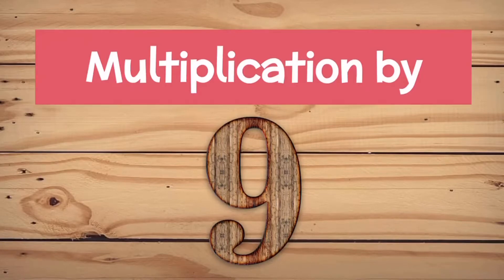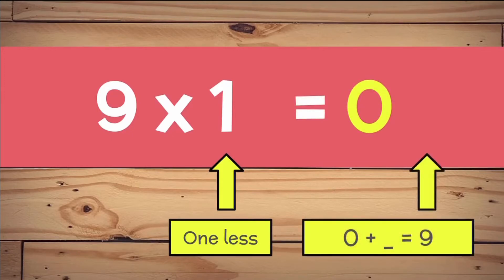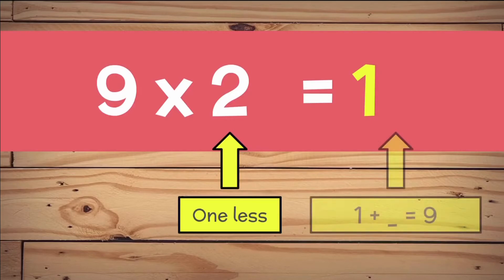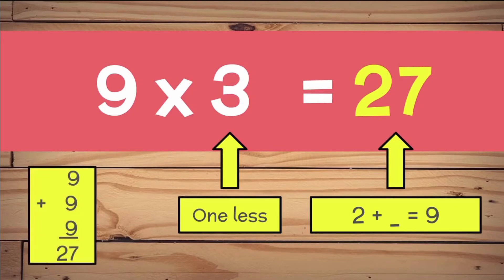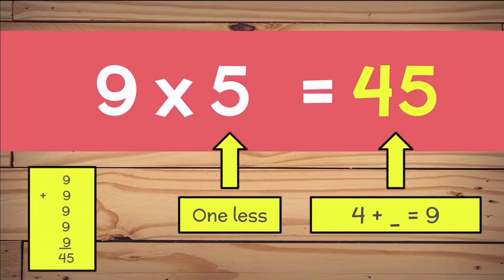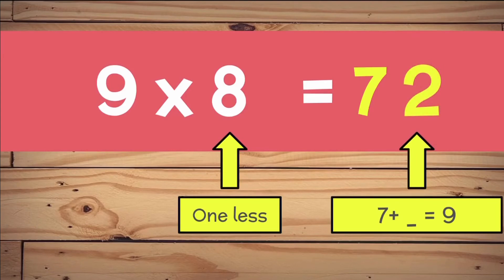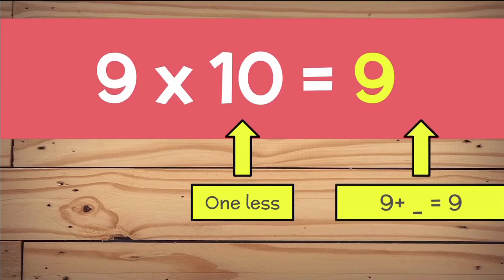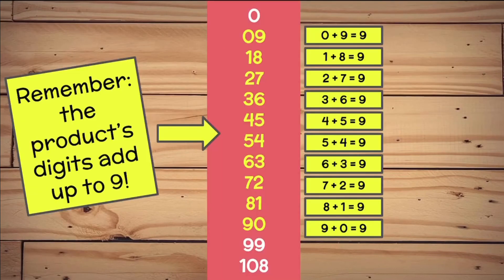Multiply by 9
This video is a great tool for students to be able to fluently multiply by 9 using a quick trick.